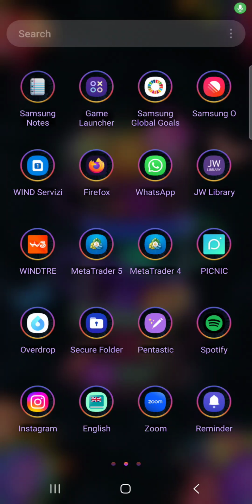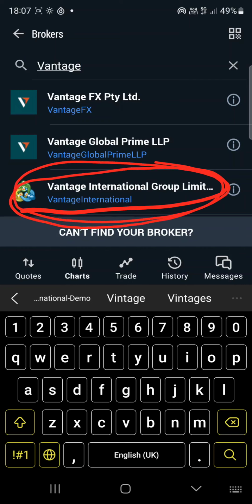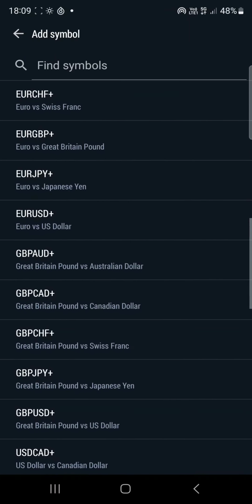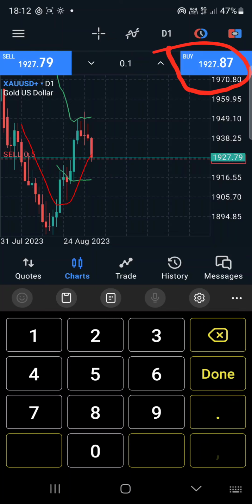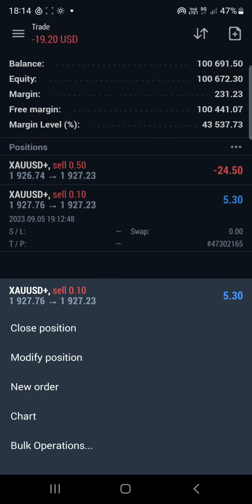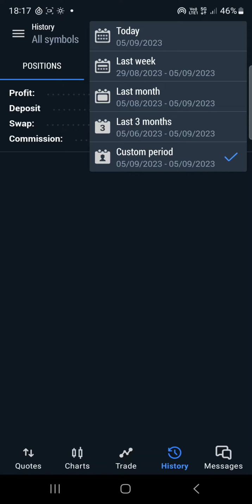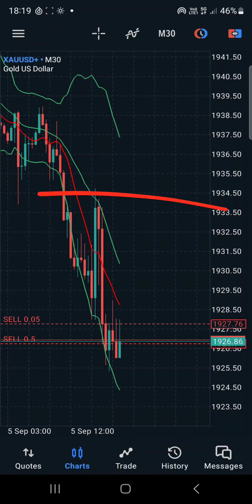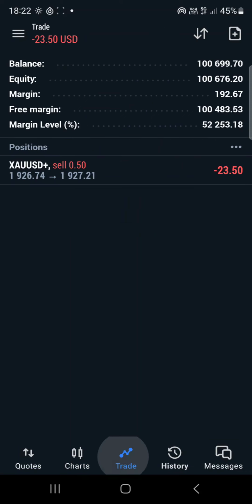How to use MT5 2023